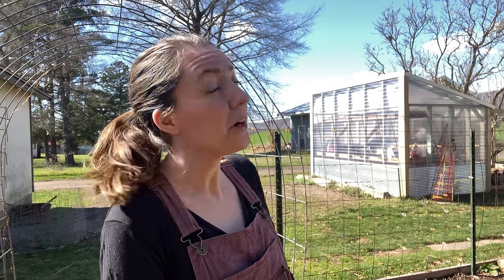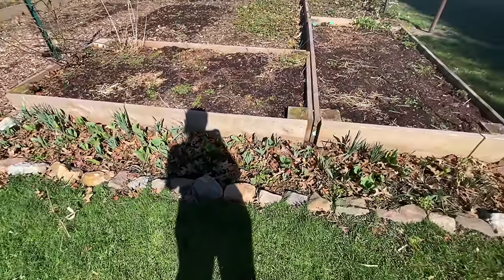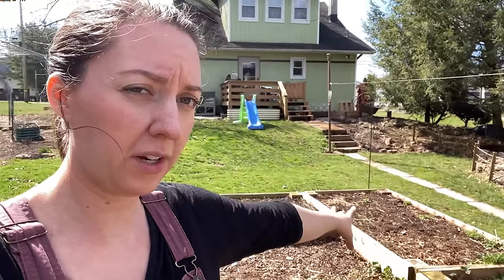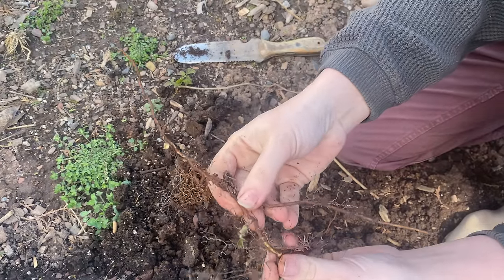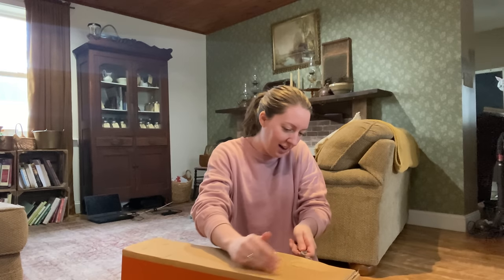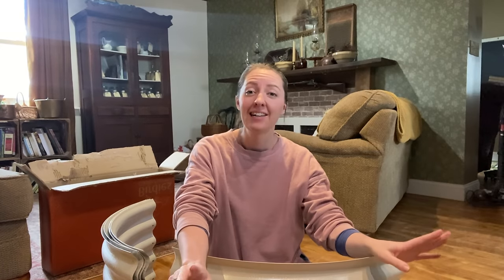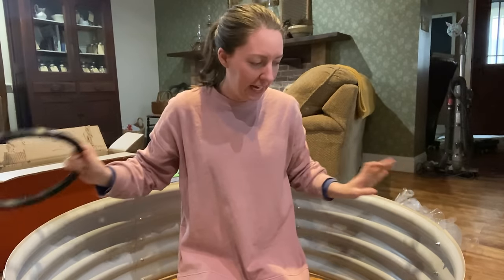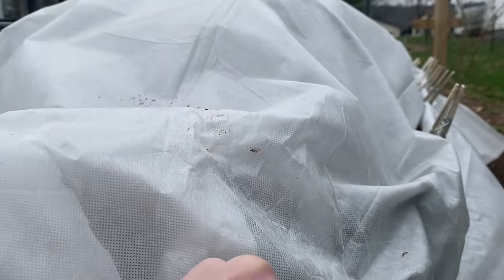I Was DREADING This | Health Update | Preparing the 2024 GARDEN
Hey Friend, In Today's video we are preparing the 2024 garden for planting and talking a bit about my health. We will be taking a look at how the garden faired this winter, transplanting strawberries, preparing beds for planting and assembling metal raised beds. I'm letting you in on some health discoveries that go deep too.

Kelsey

(You don't need to purchase anything from my storefront, but by clicking this link and purchasing things already in your cart, I will receive a small commission, at no extra cost to you!)